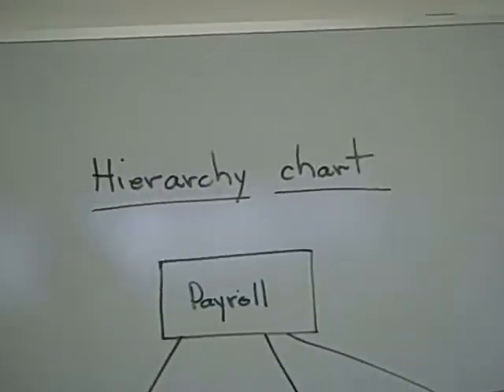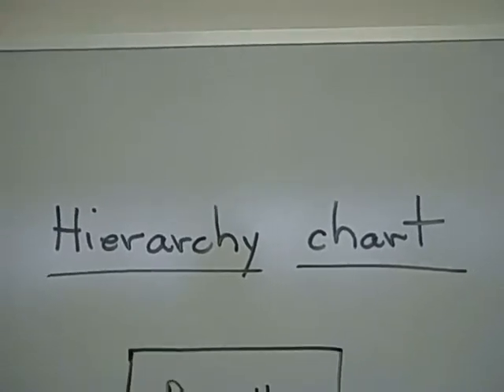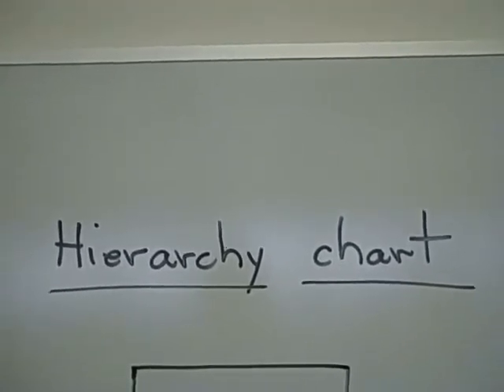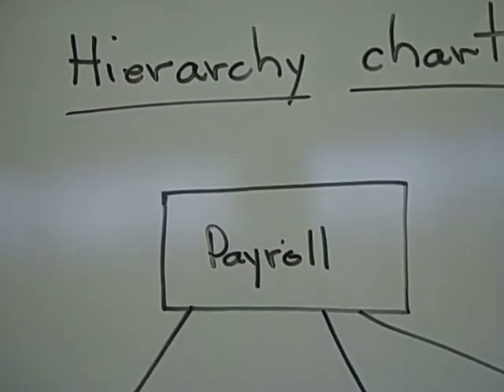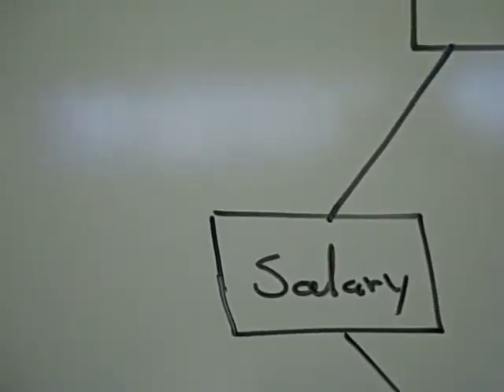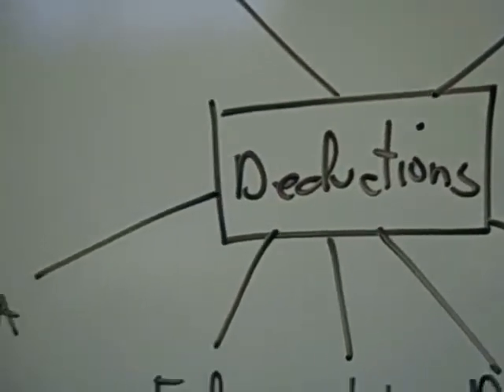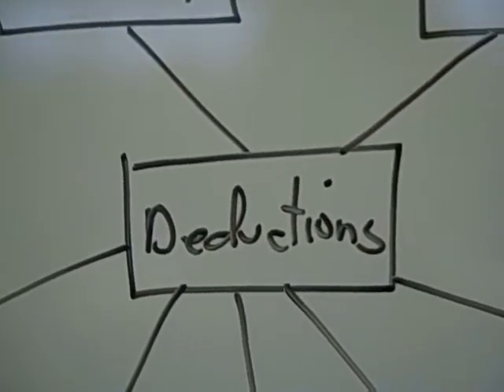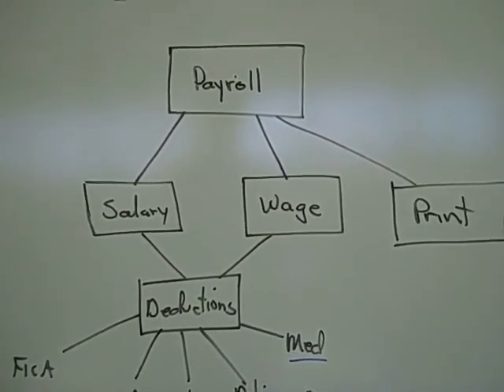CIS-125 11/16/11 modularization